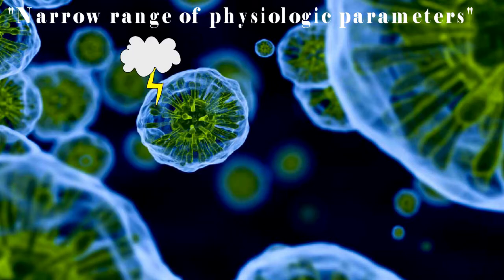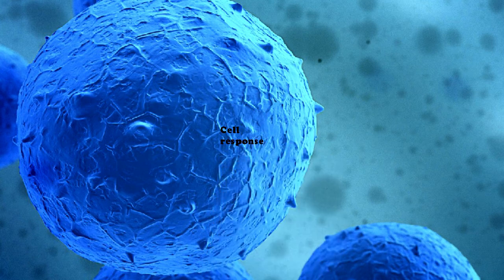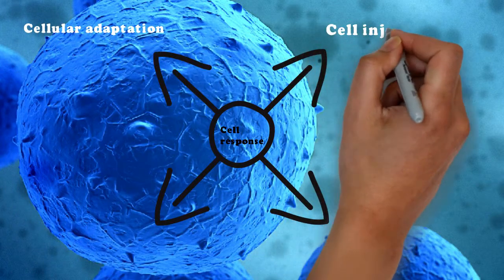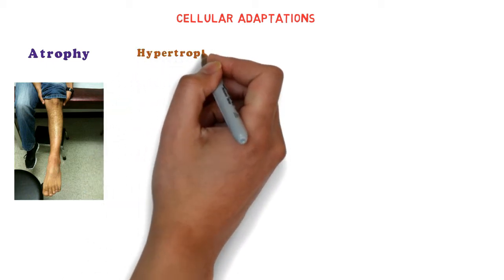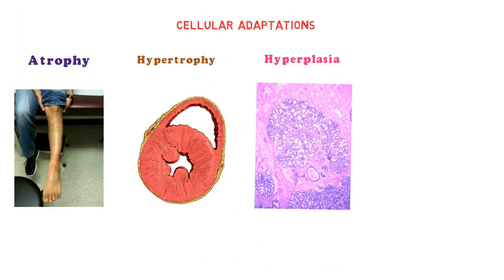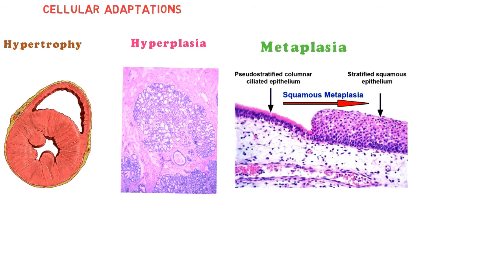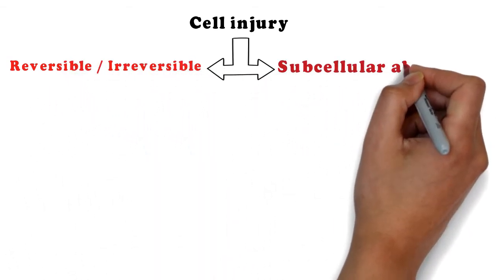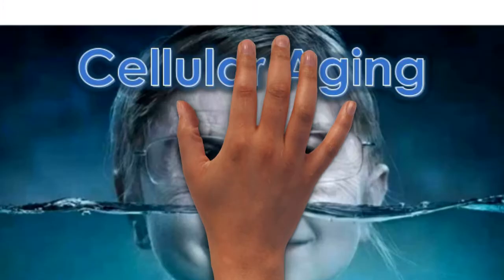Cellular response: Pathology basics:VLOG14(General Pathology)Medschooldiscussion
Cellular response to stress and noxious stimuli:
Cellular adaptative changes include:  atrophy, hypertrophy, hyperplasia and metaplasia.
Atrophy is Shrinkage in the size of the cell by the loss of cell substance due to decreased work load.For an example the muscles of a limb are atrophied when that limb is immobilized during healing of a fracture.
Hypertrophy is increase in size of the cell due to increased synthesis of structural components and not due to cellular swelling.This picture is showing cardiac muscle hypertrophy to counteract the excess stress due to hypertension.
Hyperplasia is increase in number of cells in an organ or tissue leading to increased size of the tissue. Example is proliferation of the glandular.If you are interested ,then you can visit our facebook page and our blog.links are given below-